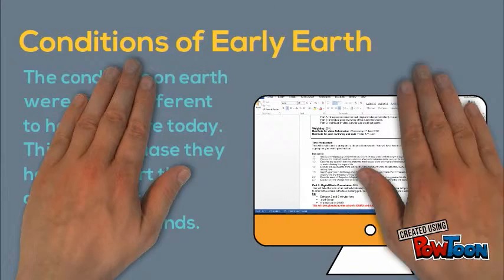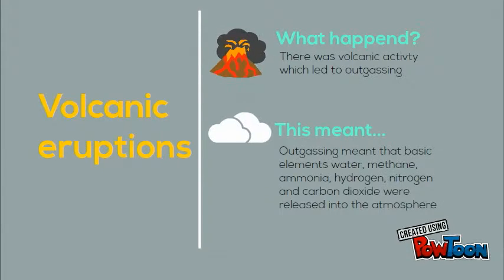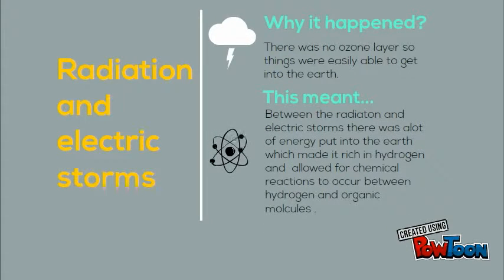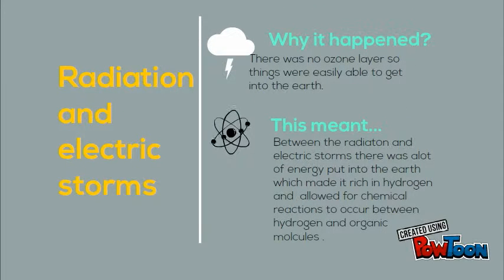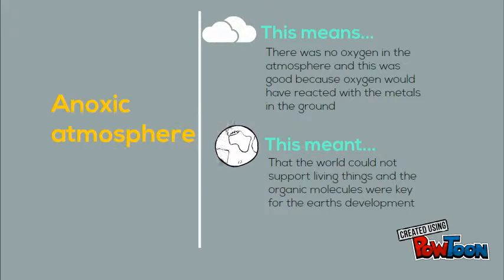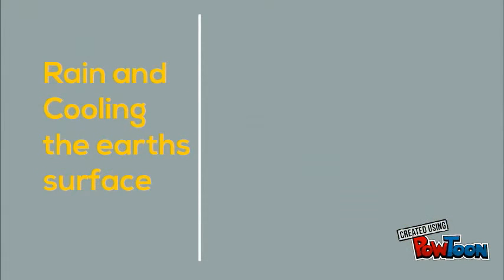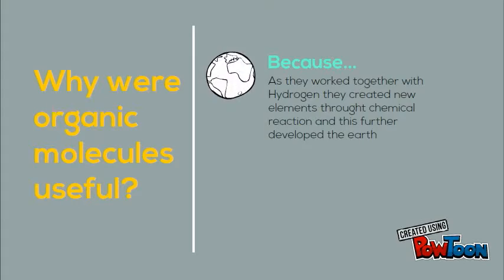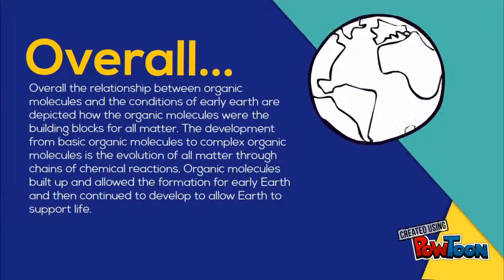Life on earth 1.1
Year 11 Biology Assessment: Sophie Hoover, Olivia Ratcliff and Emily Heuston -- Created using PowToon -- Free sign up -- Create animated videos and animated presentations for free.  PowToon is a free tool that allows you to develop cool animated clips and animated presentations for your website, office meeting, sales pitch, nonprofit fundraiser, product launch, video resume, or anything else you could use an animated explainer video. PowToon's animation templates help you create animated presentations and animated explainer videos from scratch.  Anyone can produce awesome animations quickly with PowToon, without the cost or hassle other professional animation services require.